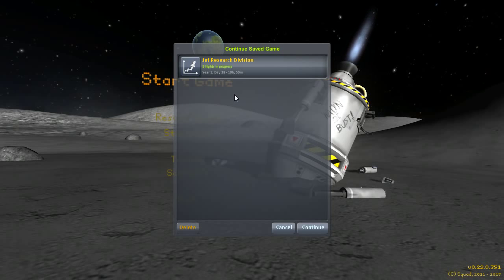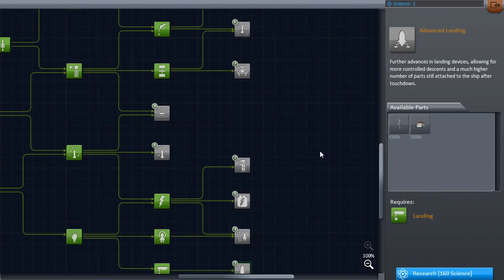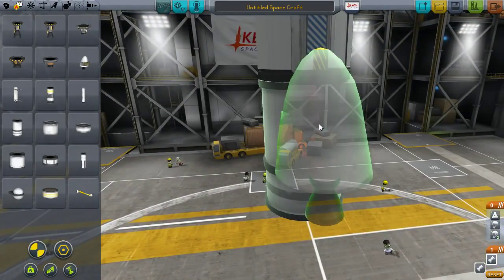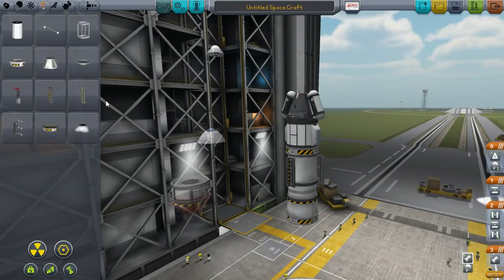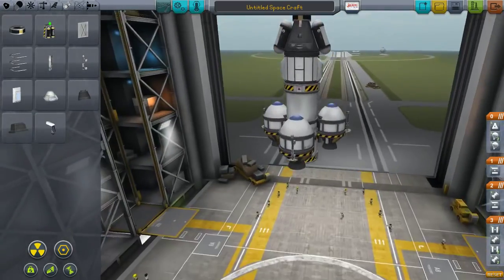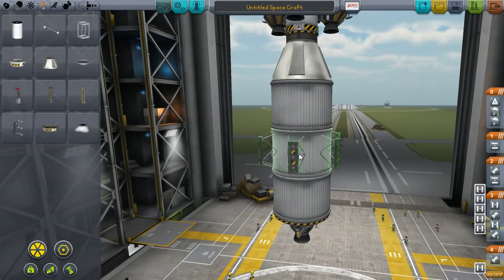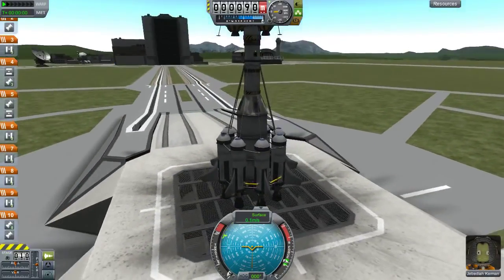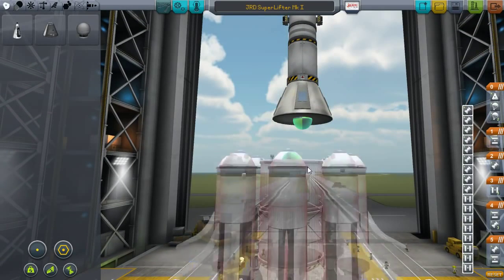Jef Research Division - 10 (To The Mun And Back Pt. 3)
We're using some new tech to try and perfect our lander.  By 'perfect' I mean 'blow up'.

A quick test flight before we blow ourselves up for REAL!